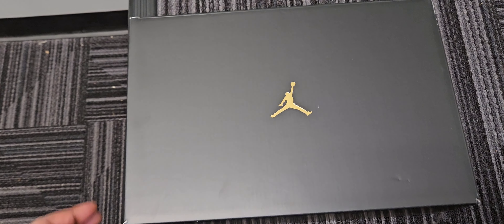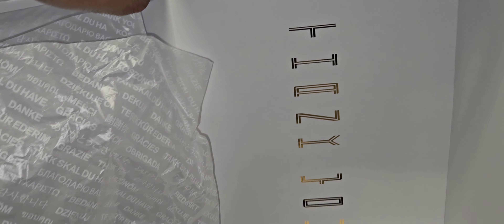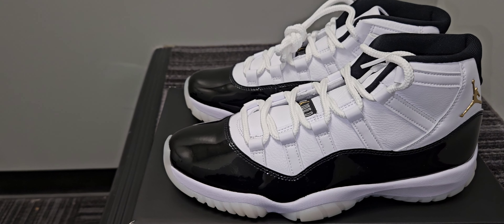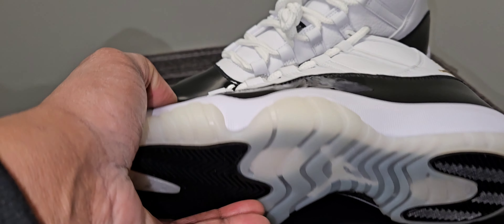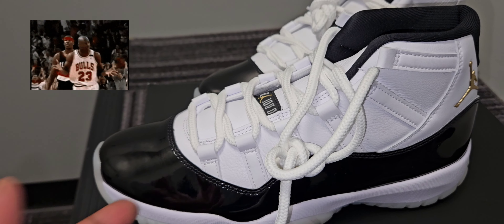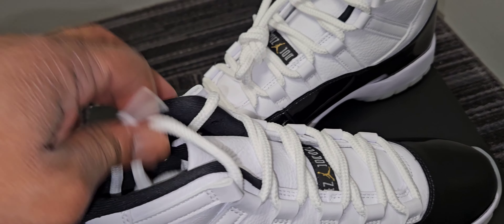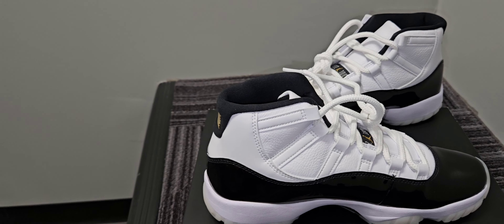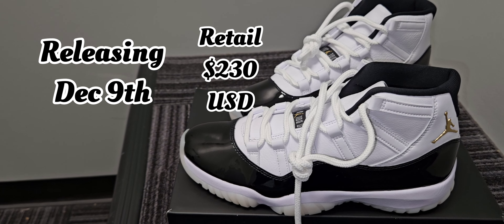Unboxing the Air Jordan XI "Gratitude"